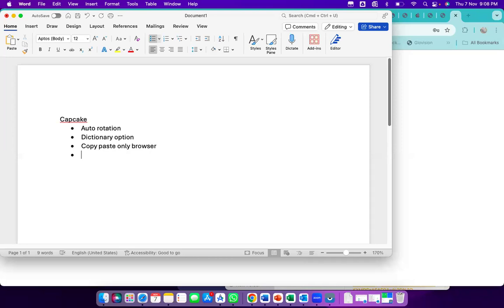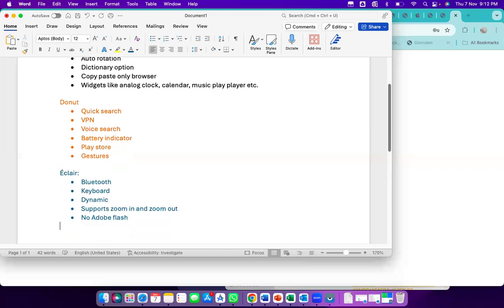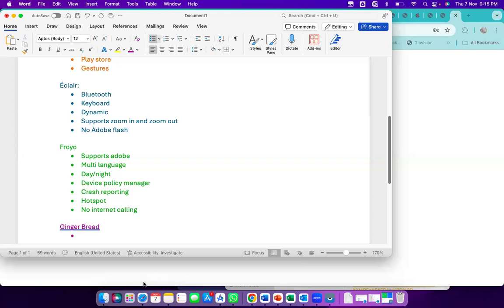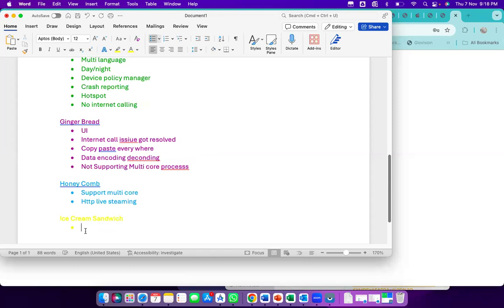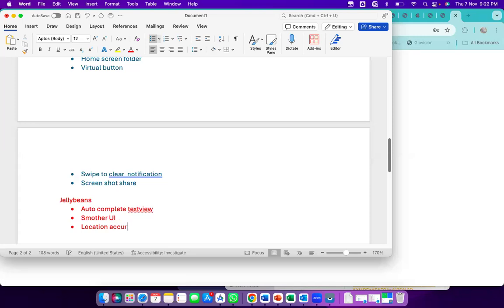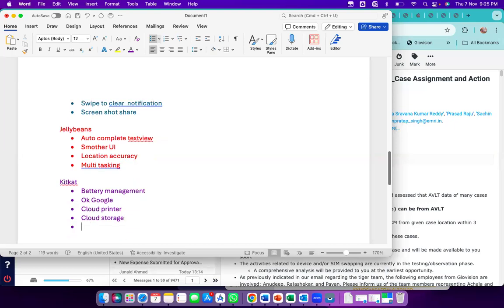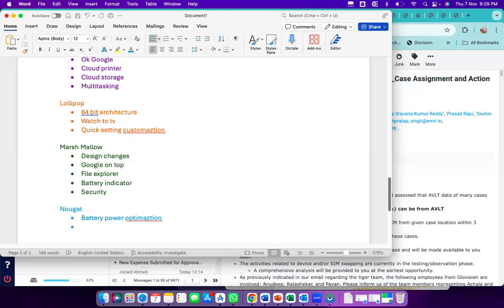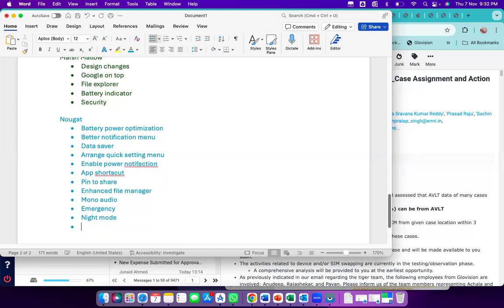ANDROID with KOTLIN & AI TOOLS tutorials || Demo - 3 || by Mr. Rajsekhar On 07-11-2024 @9PM IST